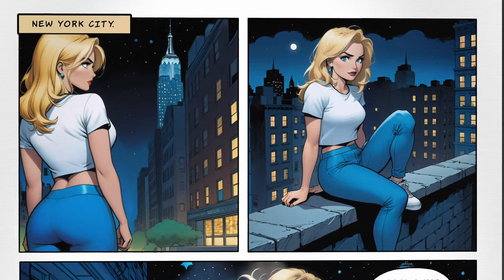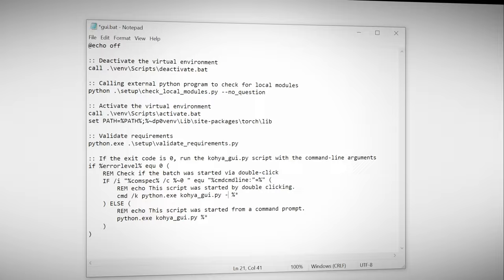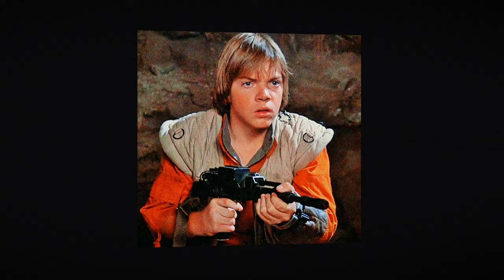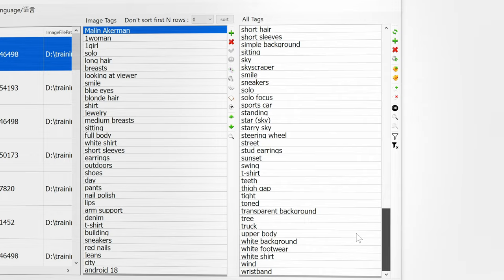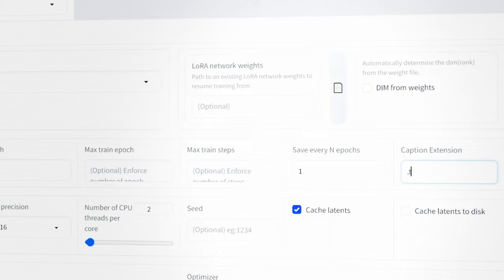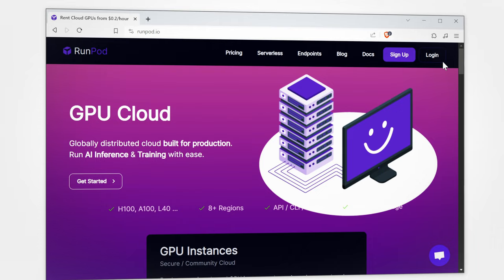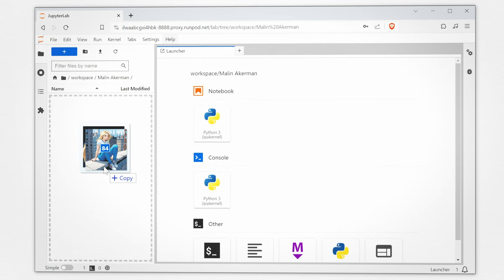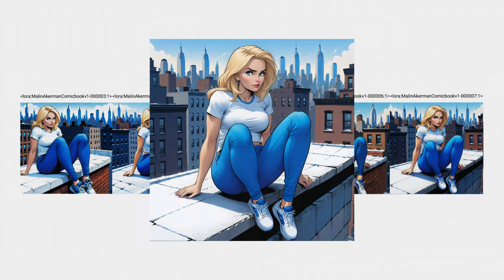Comic Character Loras For Stable Diffusion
In this epic tutorial, learn how to train your own character into a Stable Diffusion Lora to produce stunning and visually consistent comic book characters. I’ll guide you through the step-by-step process of using Kohya SS whether you have a powerful PC or a potato.

Discover valuable tips, techniques, and tools to elevate your comic book artistry.

To get a copy of the Settings file.

Jupyter Password
Jup1t3R!

Optimisers
scale_parameter=False relative_step=False warmup_init=False